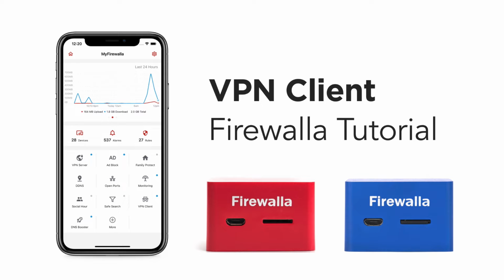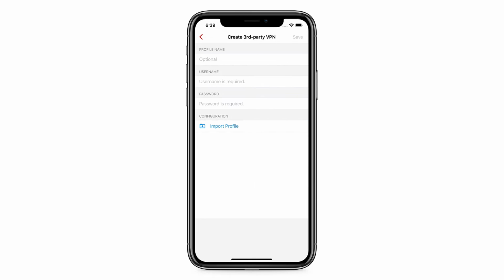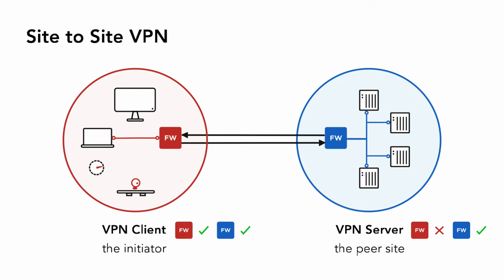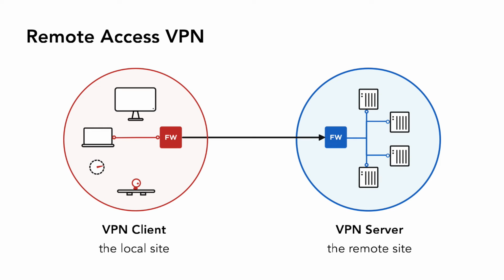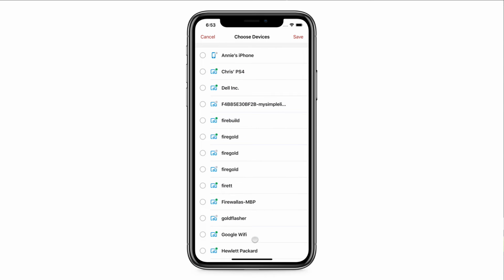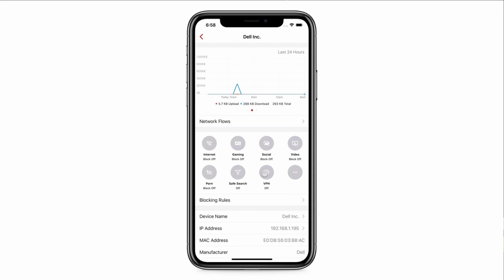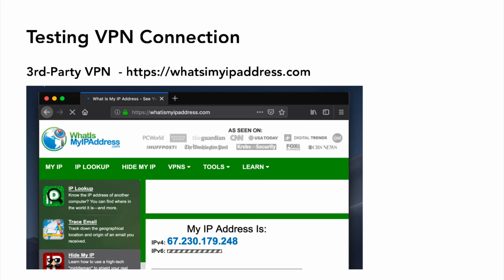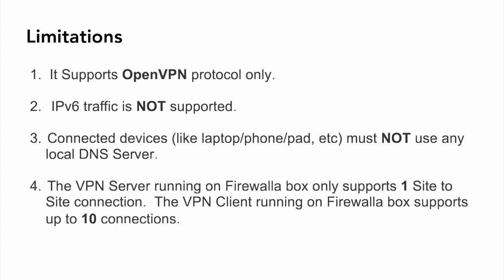Firewalla Tutorial: VPN Client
Firewalla VPN Client tutorial covering
- VPN to third party VPN services
- Site to Site VPN
- VPN between Firewalla in client and server mode
- The Firewalla Gold can support 10 site to site VPN